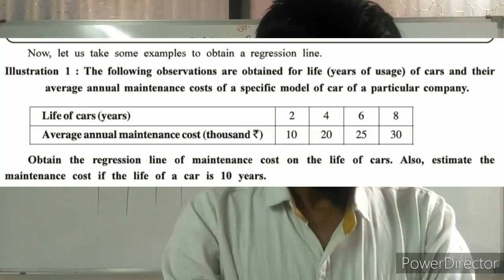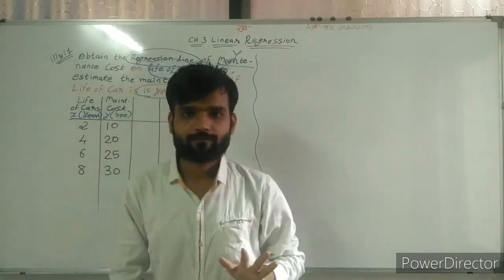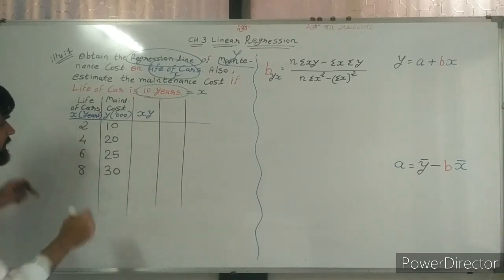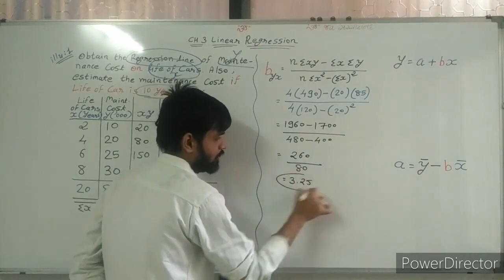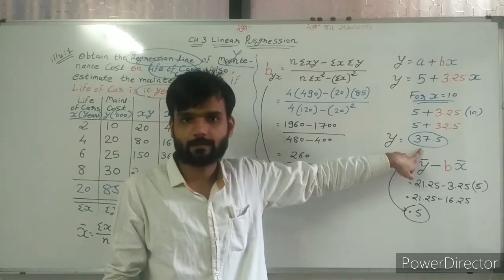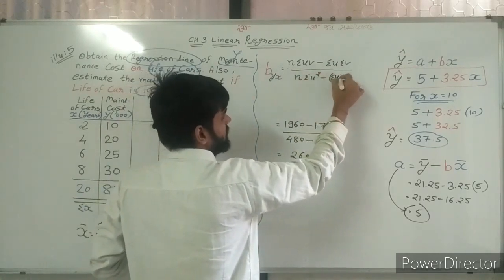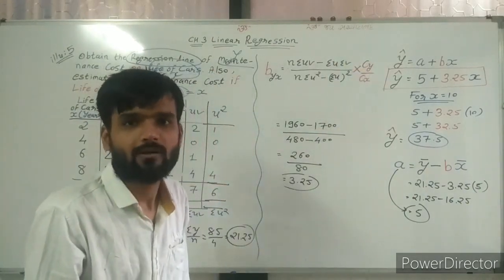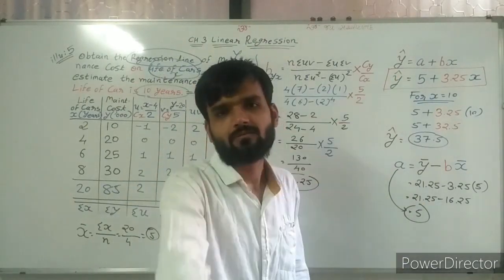2 Stats part 1 ch 3 regression long sums lecture 1 5-9-23